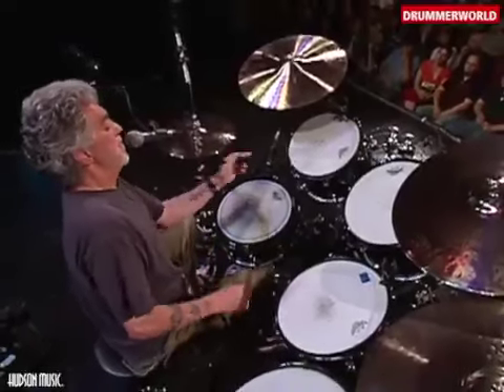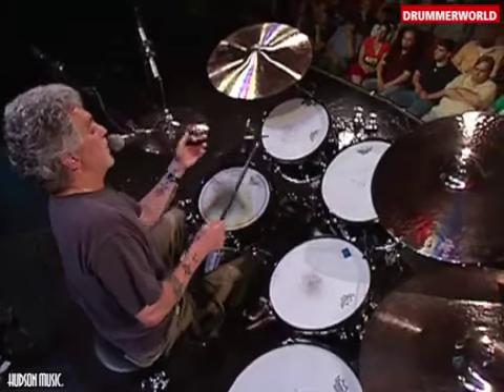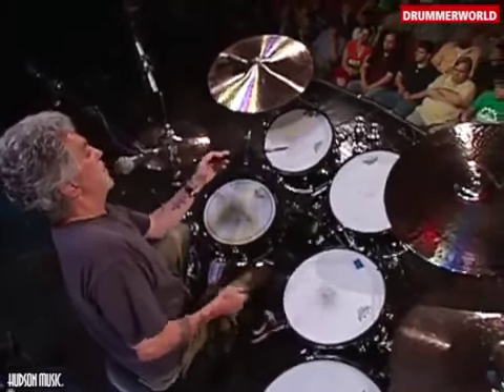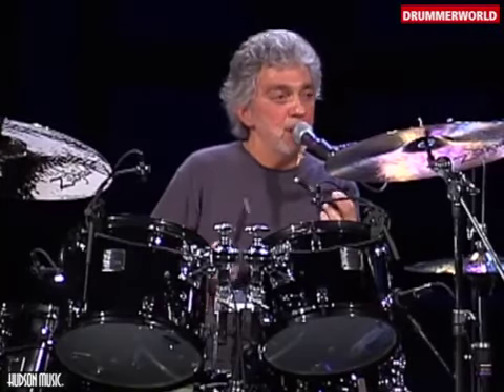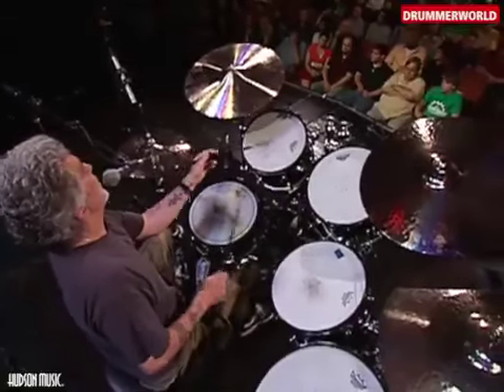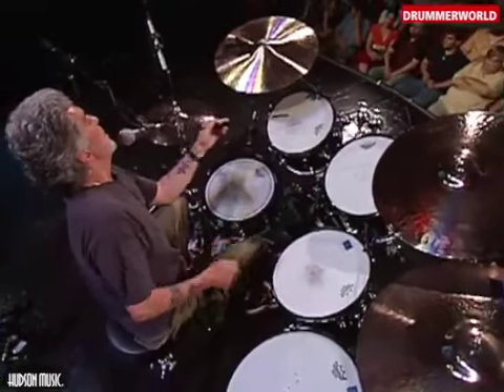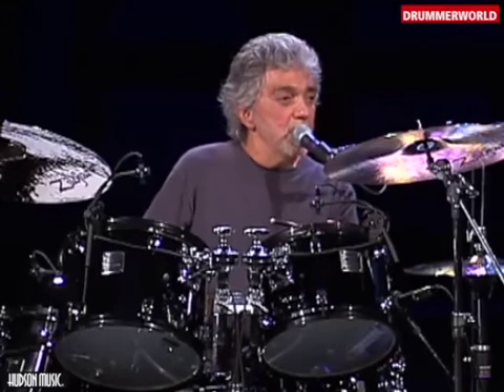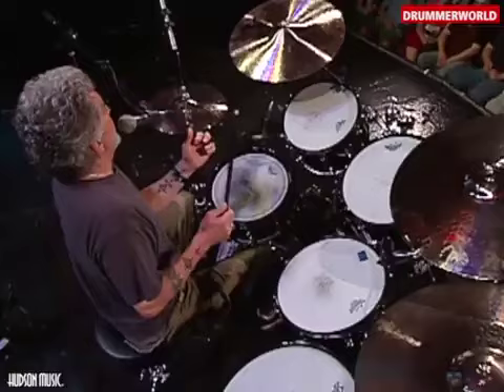Steve Gadd: The Fills in "AJA"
Steve Gadd: The Fills in "AJA" - Ratamaques - from the Hudson Music Master Series DVD: Steve Gadd